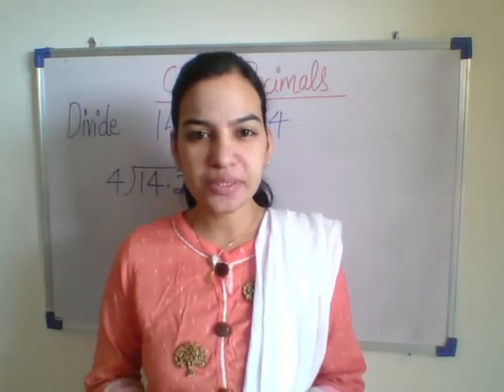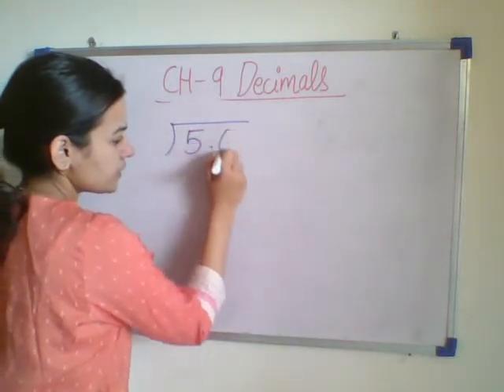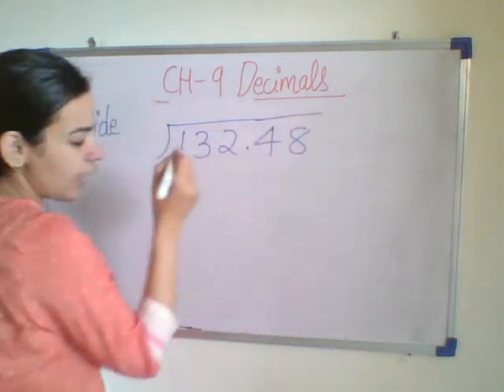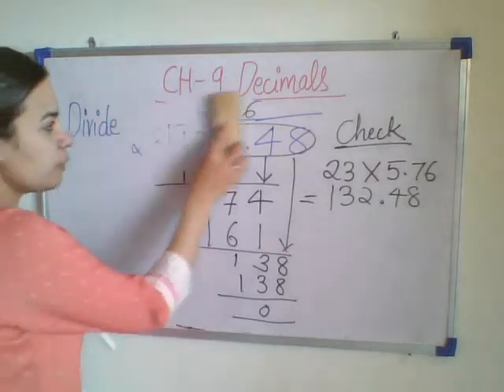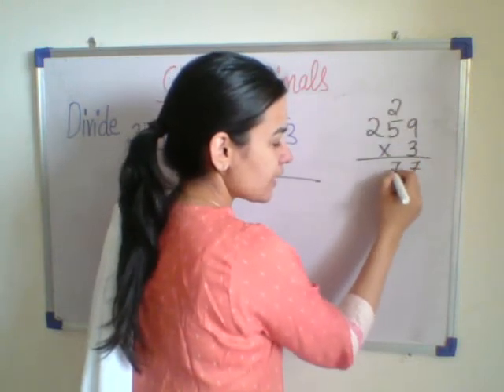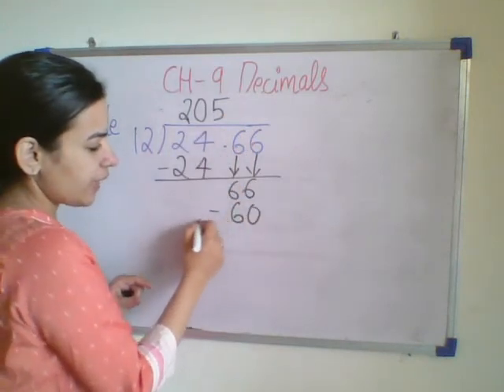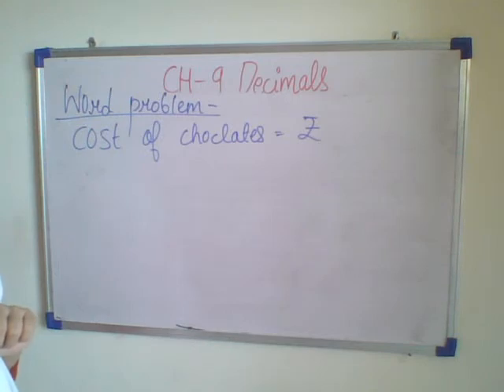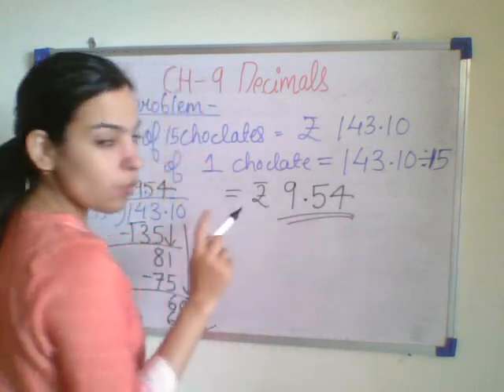5 Maths Ch 9 Ex 9E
5 Maths Ch 9  Ex 9E